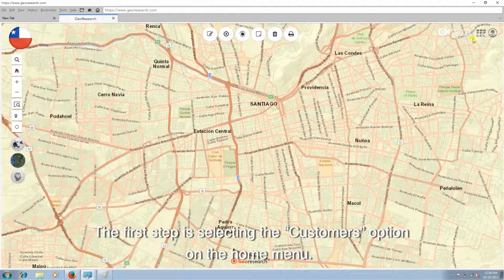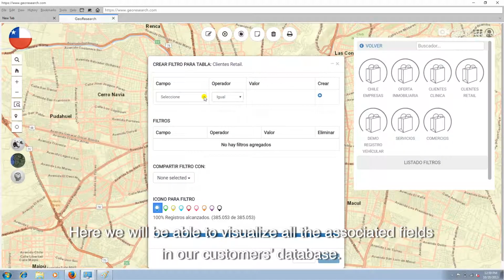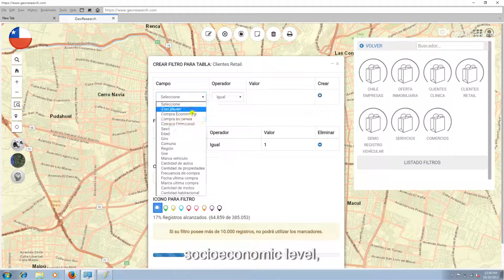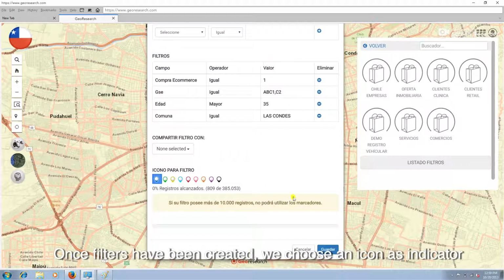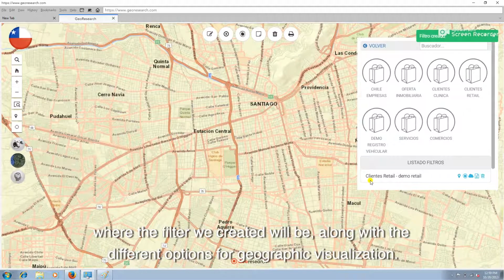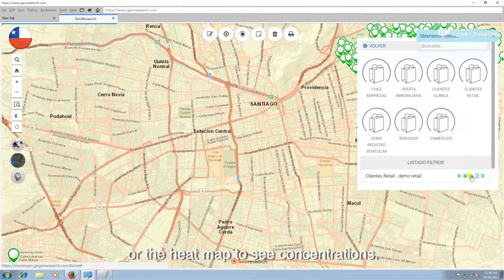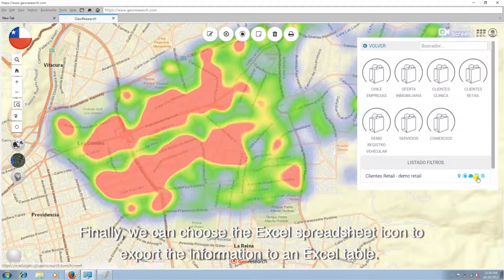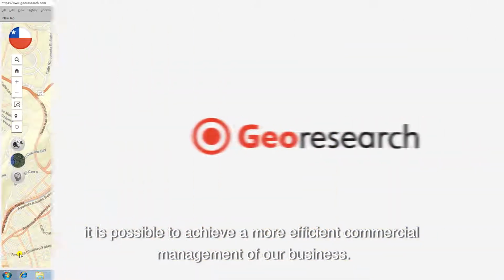Tutorial MasterGeo: Find your customers Chile